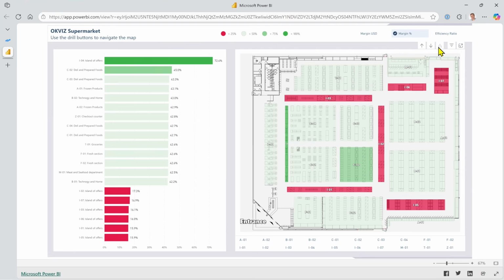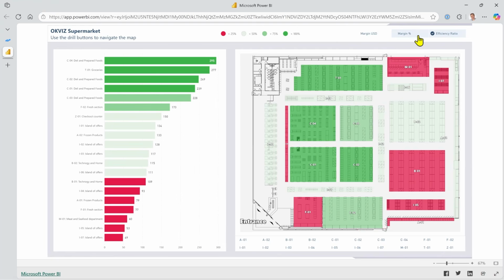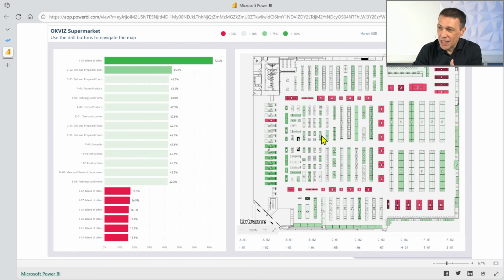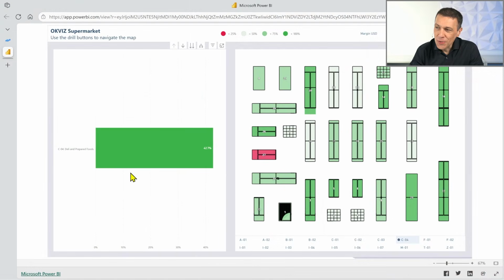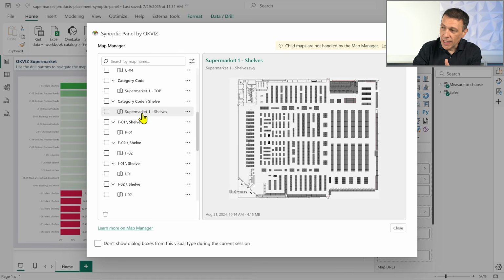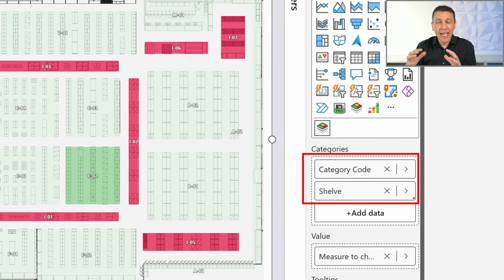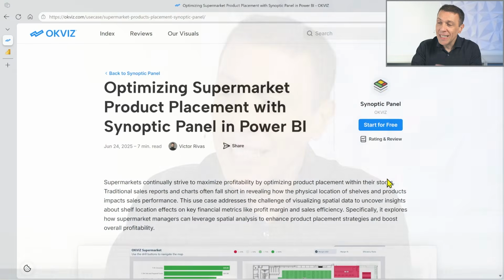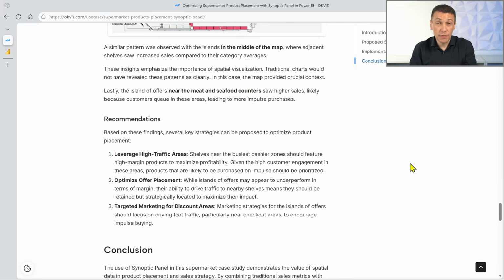Optimizing supermarket product placement with Synoptic Panel in Power BI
This video introduces a 𝘀𝘂𝗽𝗲𝗿𝗺𝗮𝗿𝗸𝗲𝘁 𝗽𝗿𝗼𝗱𝘂𝗰𝘁 𝗽𝗹𝗮𝗰𝗲𝗺𝗲𝗻𝘁 𝗮𝗻𝗮𝗹𝘆𝘀𝗶𝘀 𝘂𝘀𝗲 𝗰𝗮𝘀𝗲 by using 𝗦𝘆𝗻𝗼𝗽𝘁𝗶𝗰 𝗣𝗮𝗻𝗲𝗹 in Power BI. We look at how supermarkets can understand 𝘄𝗵𝗲𝗿𝗲 𝗽𝗿𝗼𝗱𝘂𝗰𝘁𝘀 𝗮𝗿𝗲 𝗽𝗹𝗮𝗰𝗲𝗱 and 𝗵𝗼𝘄 𝗽𝗹𝗮𝗰𝗲𝗺𝗲𝗻𝘁 𝗶𝗺𝗽𝗮𝗰𝘁𝘀 𝘀𝗮𝗹𝗲𝘀 𝗮𝗻𝗱 𝗺𝗮𝗿𝗴𝗶𝗻𝘀. Traditional tables and charts fail to accurately reflect the store layout, whereas this approach lets you visualize KPIs directly on the supermarket floor plan.

𝗬𝗼𝘂 𝗰𝗮𝗻:
- Analyze product placement performance on a real store map
- Display sales and margin metrics directly on areas and shelves
- Switch measures (for example, margin %) and instantly spot high- and low-performing zones
- Drill down from category areas to individual shelves
- Isolate specific zones and analyze them in detail
- Work with multiple SVG maps and levels of detail on the same report page

The data shown is fictitious, but the use case reflects real-world scenarios already adopted by customers to improve store layout and commercial decisions.

If you build similar analyses with Synoptic Panel, 𝘀𝗵𝗮𝗿𝗲 𝘆𝗼𝘂𝗿 𝗿𝗲𝘀𝘂𝗹𝘁𝘀 with us or 𝗳𝗼𝗿𝘄𝗮𝗿𝗱 𝘁𝗵𝗶𝘀 𝘃𝗶𝗱𝗲𝗼 to anyone who could benefit from this approach.